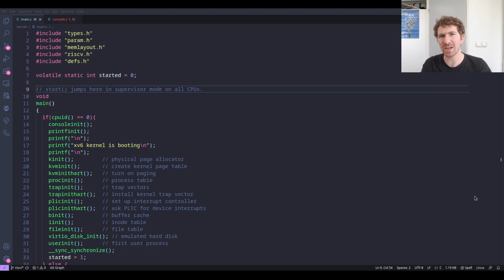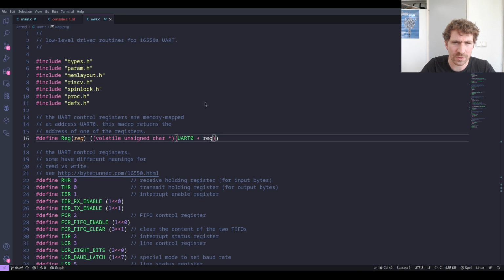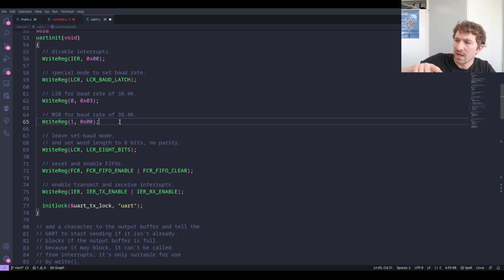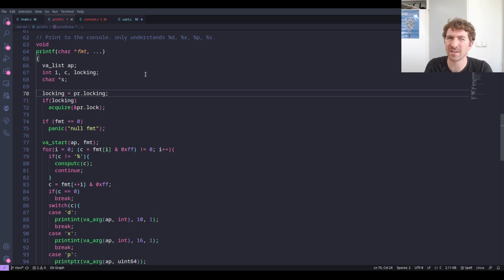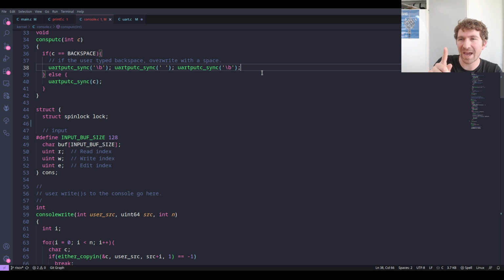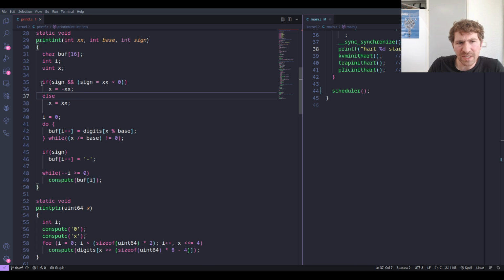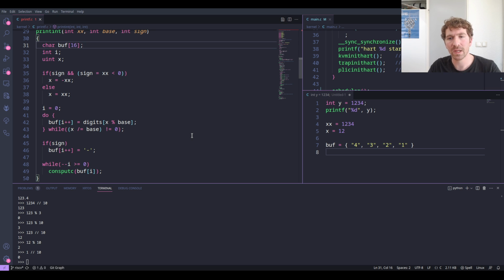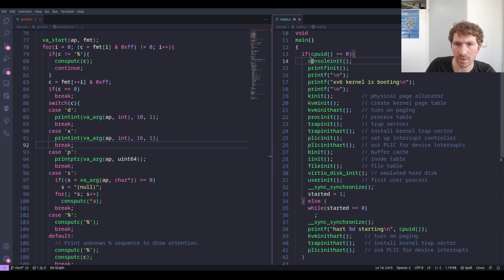Virtual Console and printf() //Source Dive// 003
In this installment of //Source Dive//, we're back in xv6, looking at how the operating system layers abstractions. The "console" is a great example, with a low-level driver rooted in the hardware, to an abstract console, to the printf function that eventually outputs characters to the screen.

=[ 🔗 Links 🔗 ]=